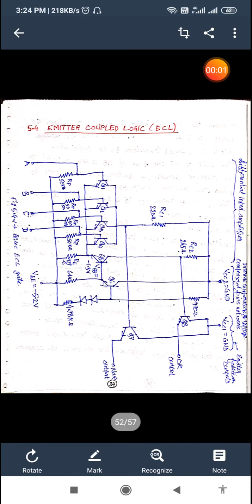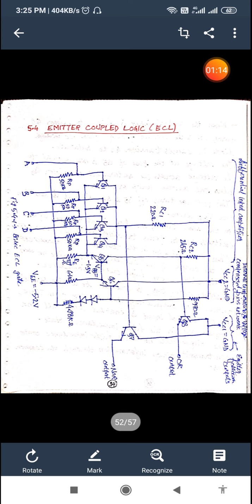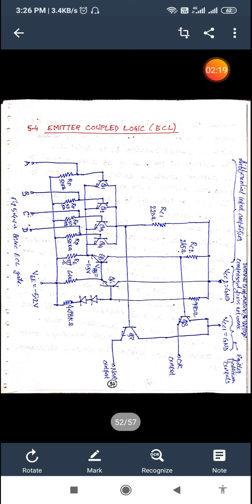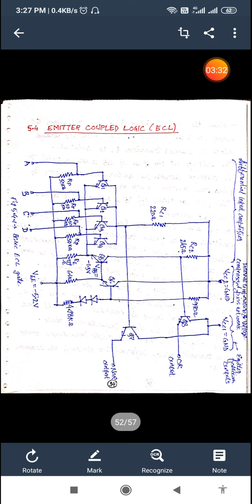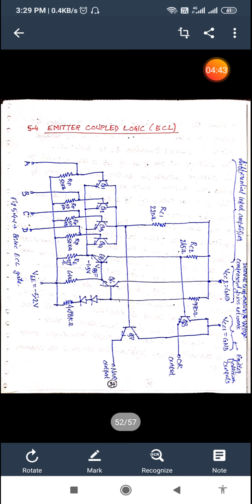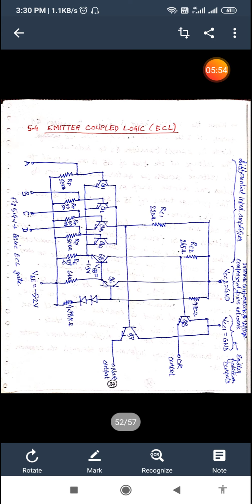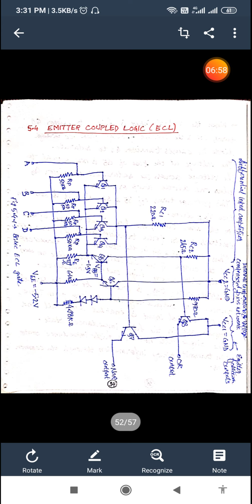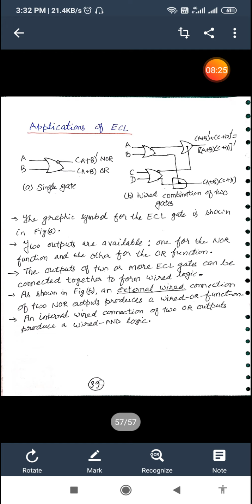Emitter Coupled Logic (ECL)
Digital Logic Families ( Digital Electronics) useful for all the students willing to gain knowledge about ECL in several digital applications.